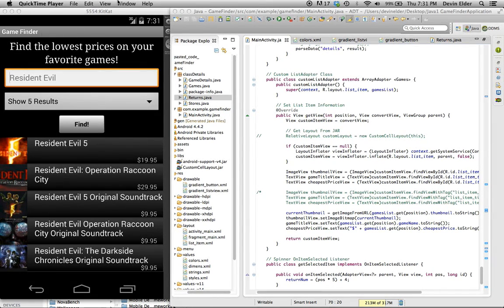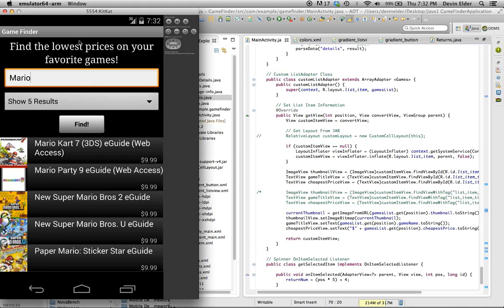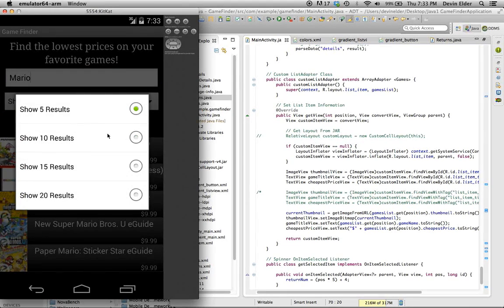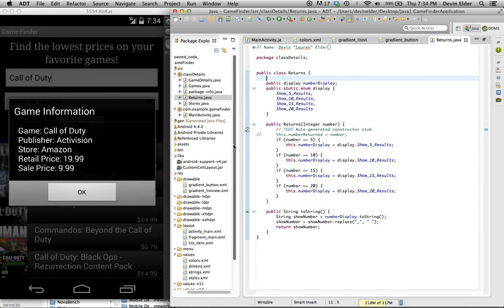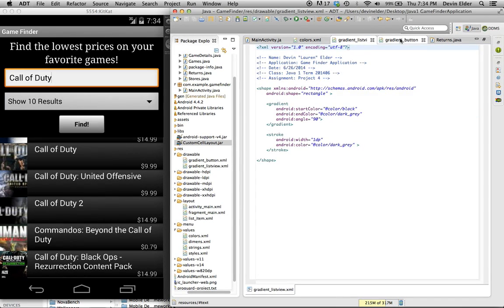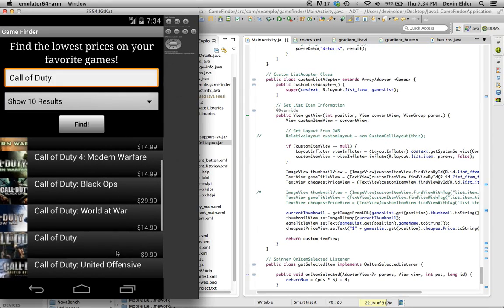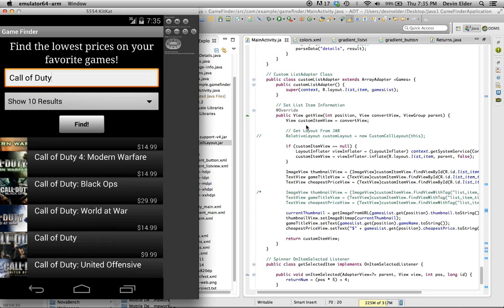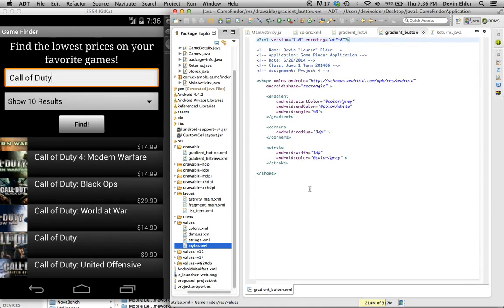Java1 Week 4 Project Video